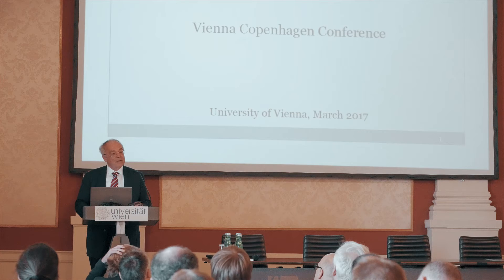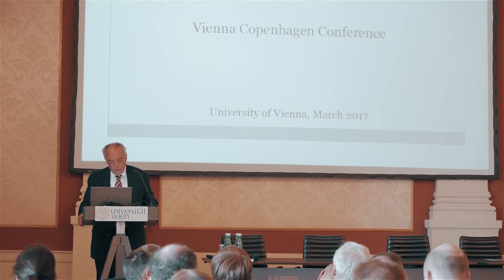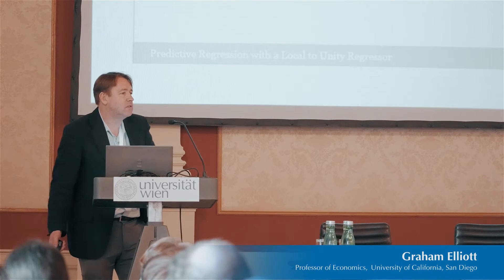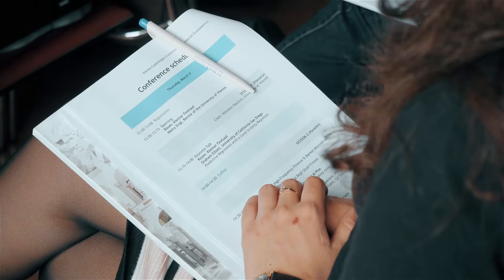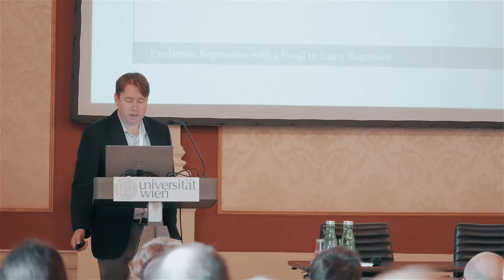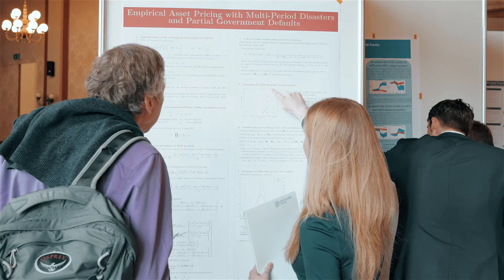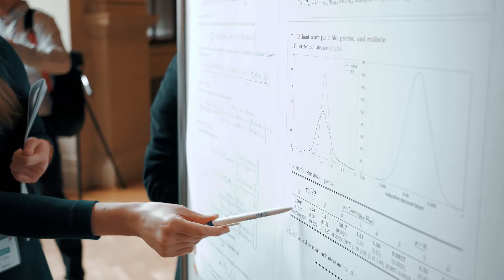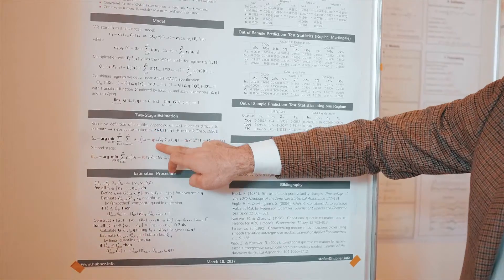VieCo2017 - Conference on Financial Econometrics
The aim of the Vienna-Copenhagen Conference on Financial Econometrics 2017 (VieCo - March 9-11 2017) was to bring together leading experts and practitioners in financial econometrics, financial statistics, quantitative financial economics as well as applied mathematical finance.